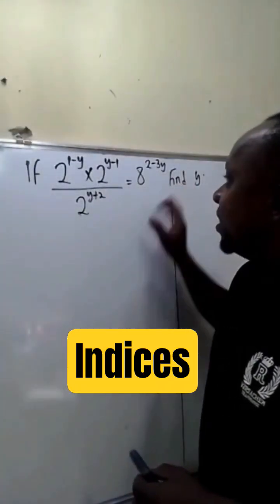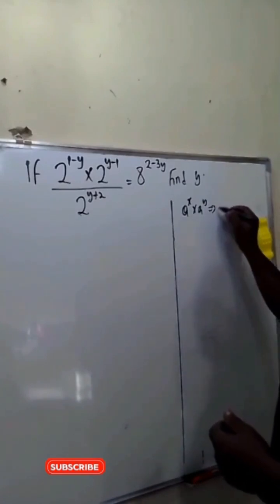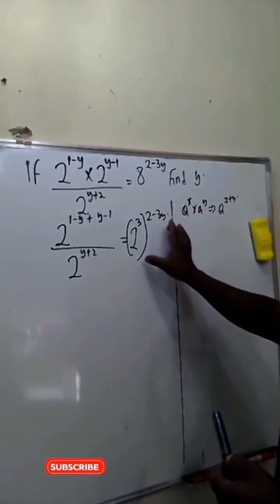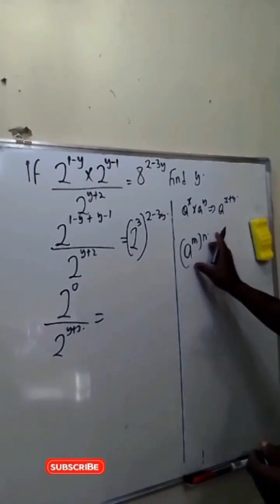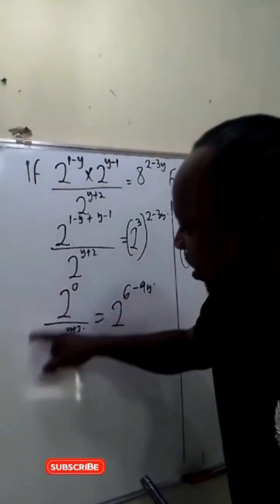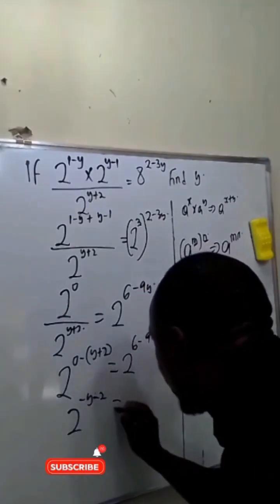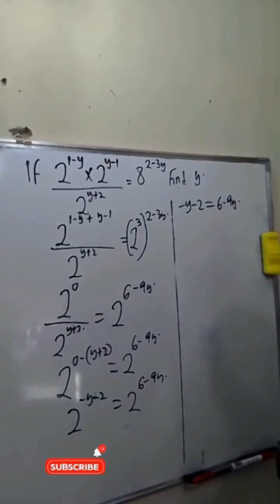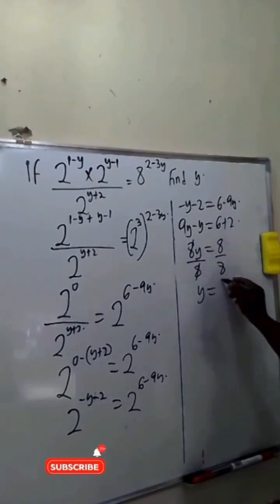CAN YOU SOLVE THIS EQUATION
This quick math hack shows you how to solve any indices question with ease! Great for exam revision or math lovers who want to boost their problem-solving skills fast.